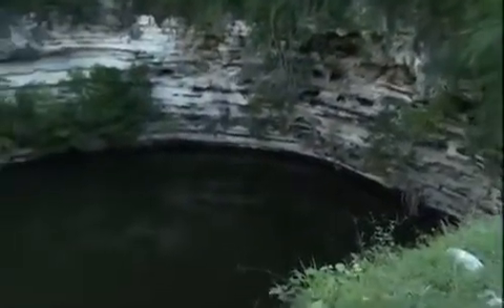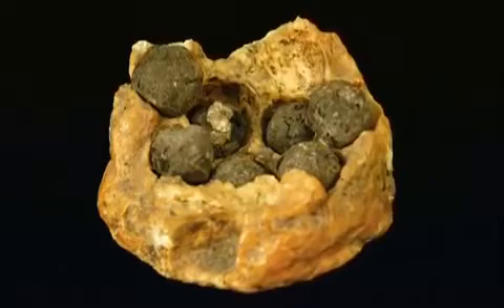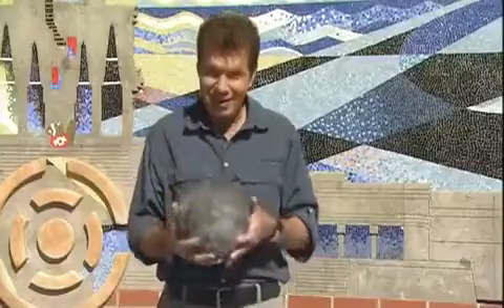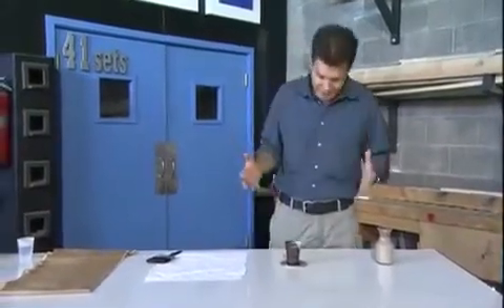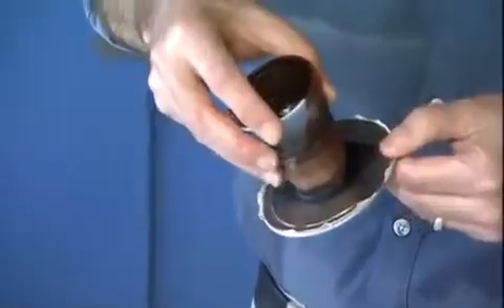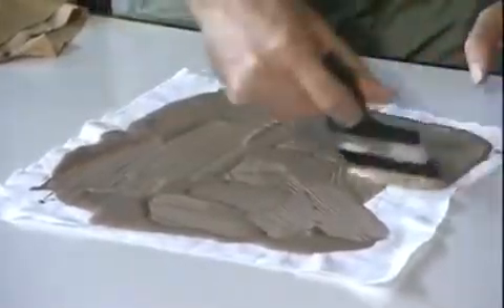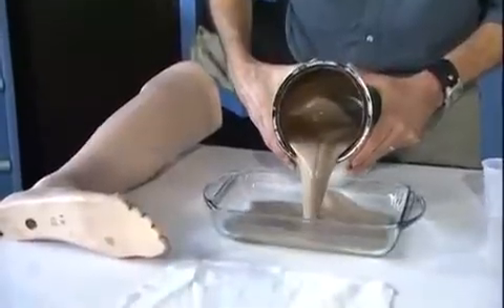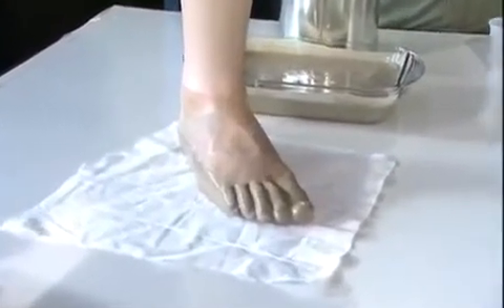Chemistry of Maya Early Rubber Balls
With the discovery of rubber balls that are over 3,000 years old in Latin America it can be said that Mesoamericans where the first polymer chemists.
Original video credit: The History Channel, "Ancient Maya - Tools of Astronomy.